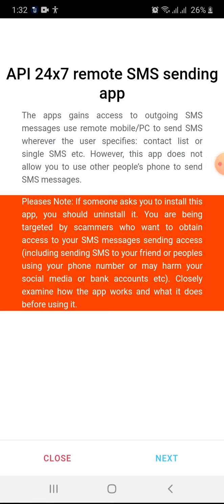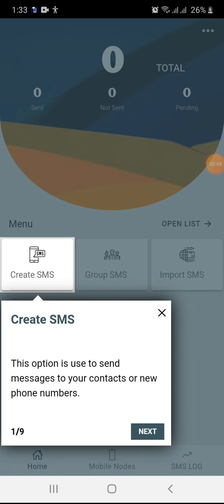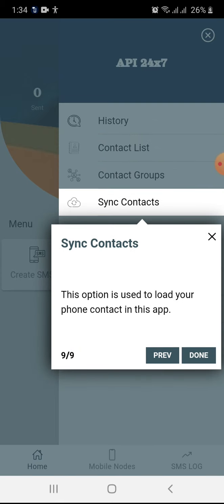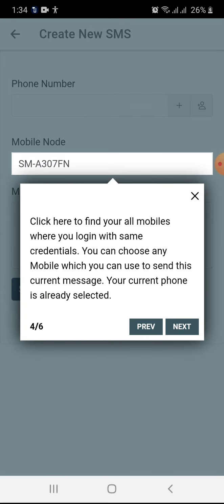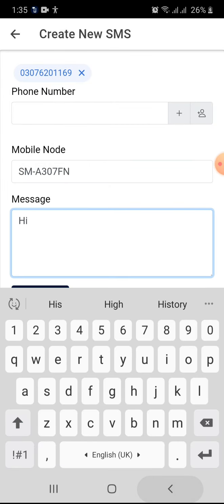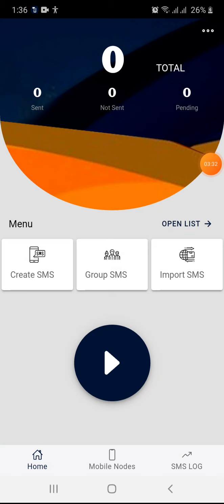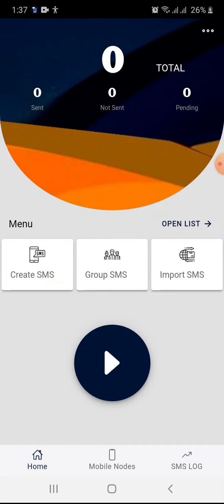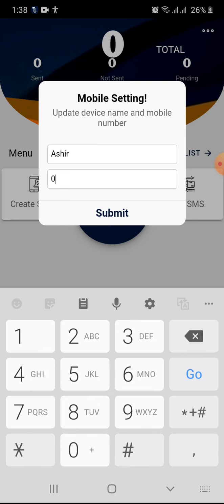How to use API 24x7 mobile application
API 24x7 is used to integrate your mobile phone with your website or anywhere using our API. You can send messages from remote mobile or using our website. You can create bulk SMS using groups and excel file.